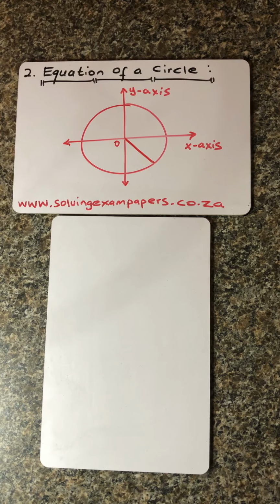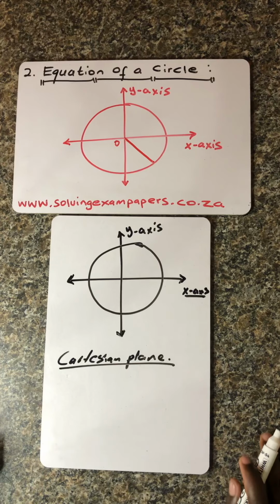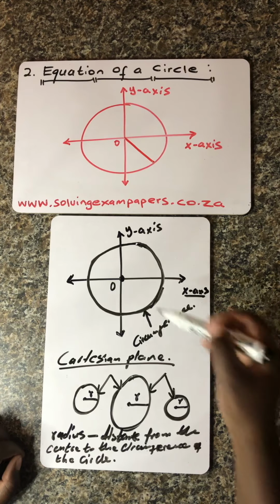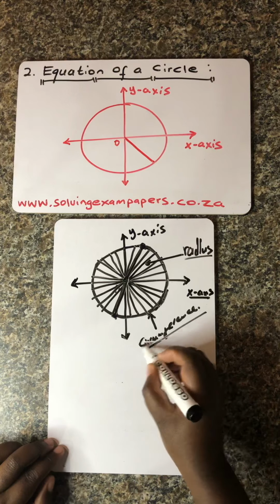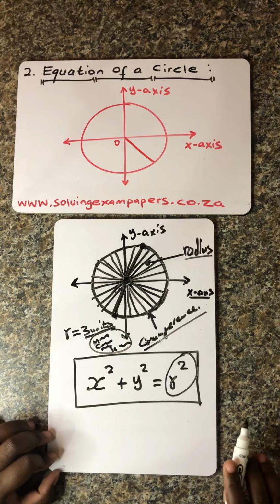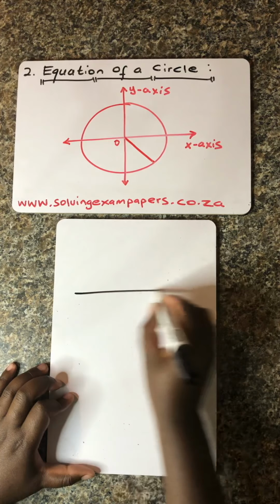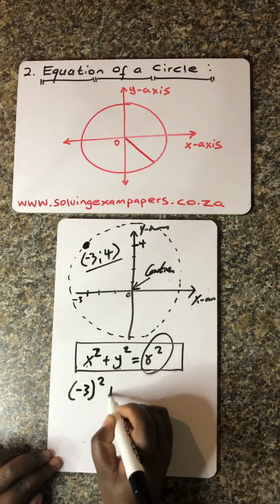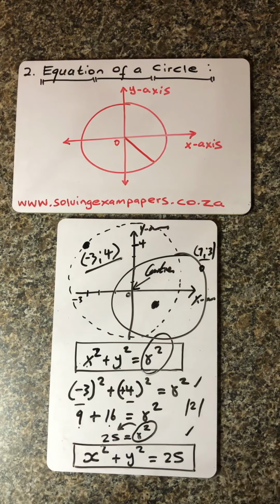3️⃣0f8️⃣ Equation of a circle ⭕️ | Analytical Geometry 📐 | Best tips & notes provided